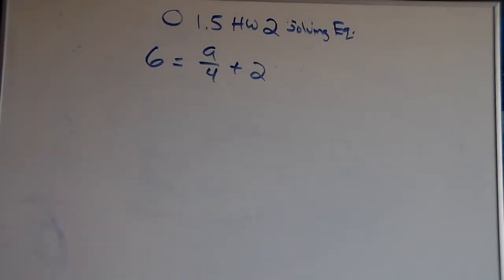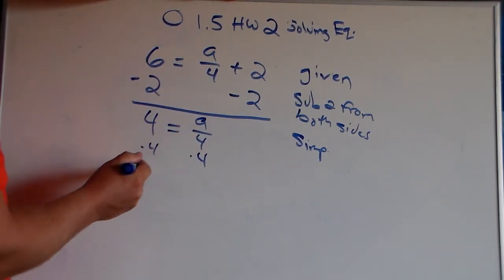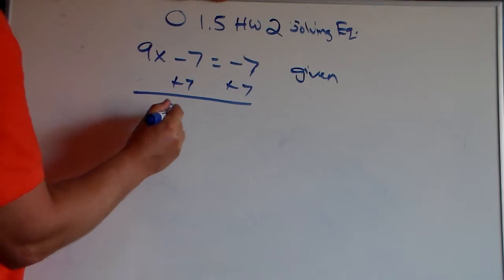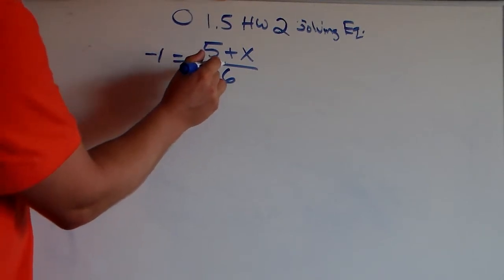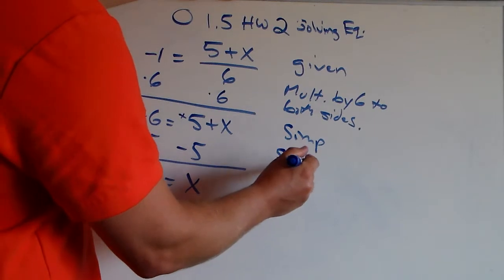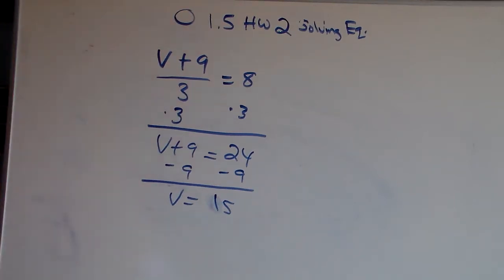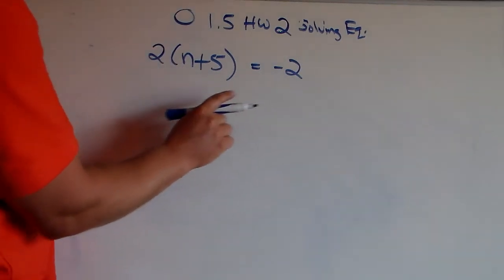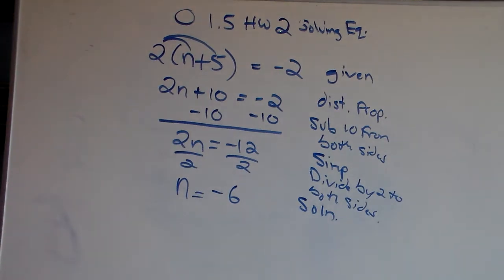0 4 HW 2 Solv Eq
This is some extra notes and some guidance on the 0 1.5 HW 2 Solv Eq homework.